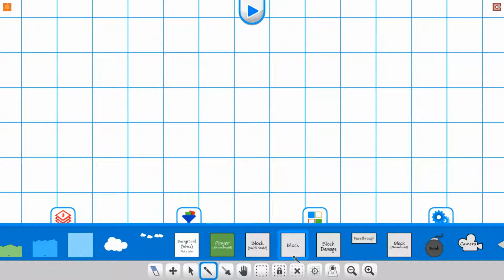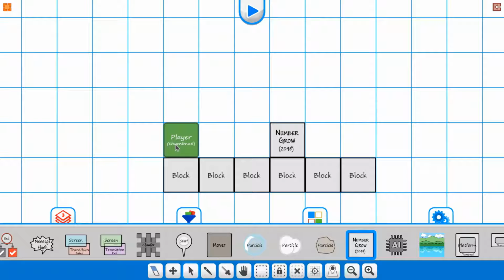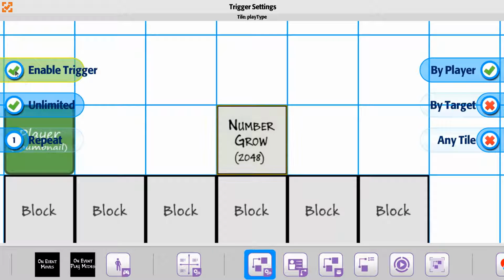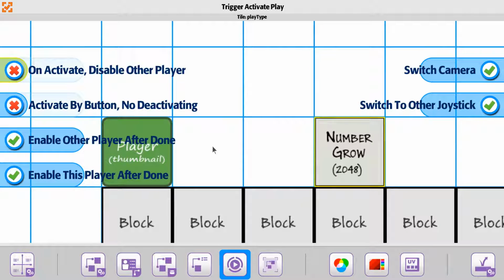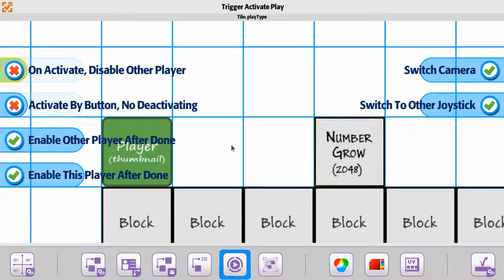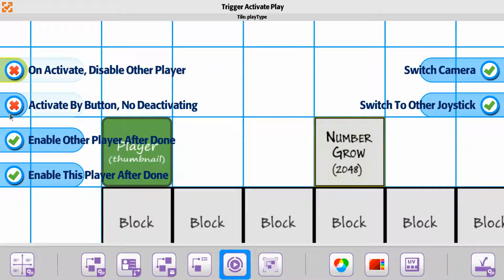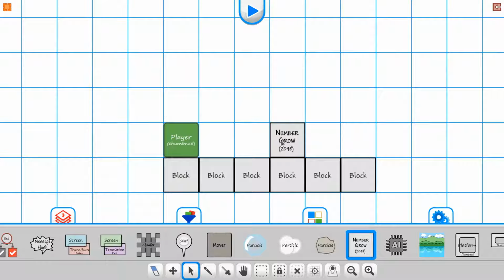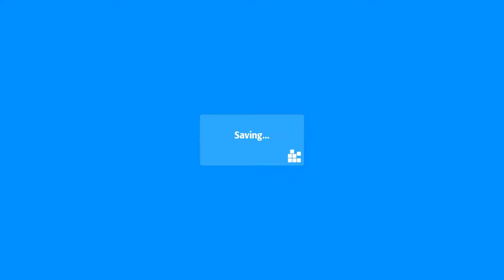Tile 09 Numbergrow Tile Enable By Player Trigger